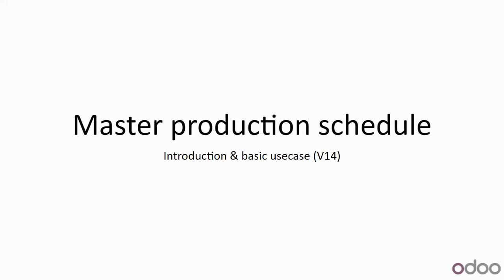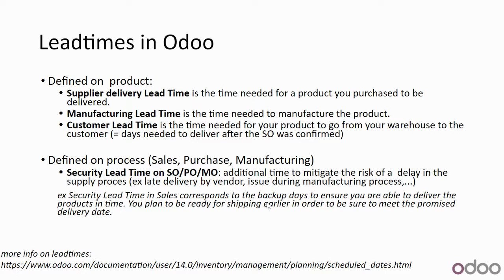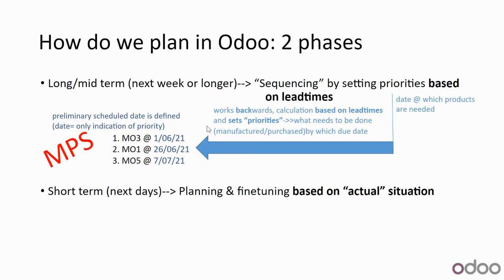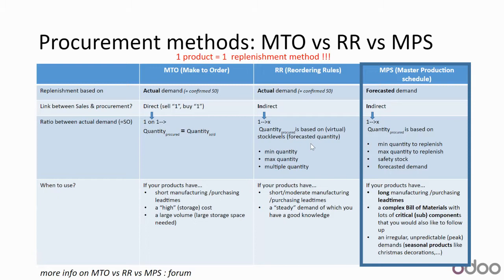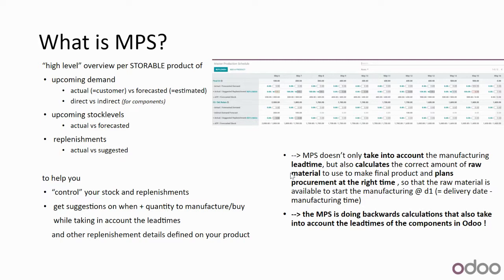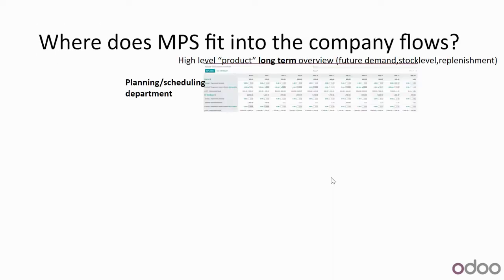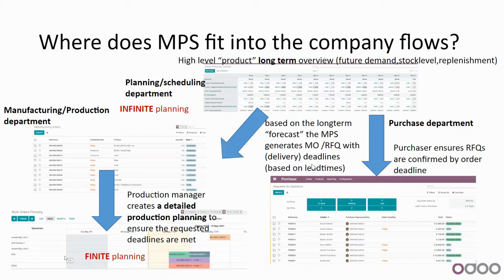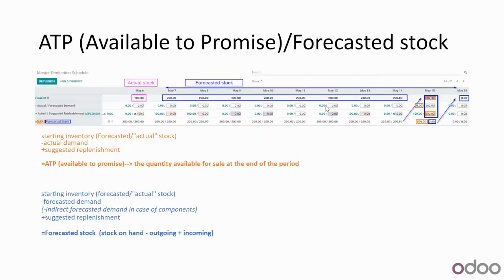[Odoo V14 - MRP] MPS introduction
Video 1 of MPS series - It's best to watch this video first before moving to the usecases